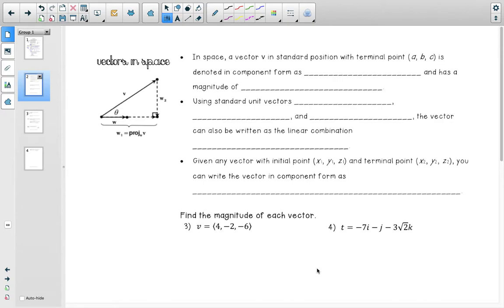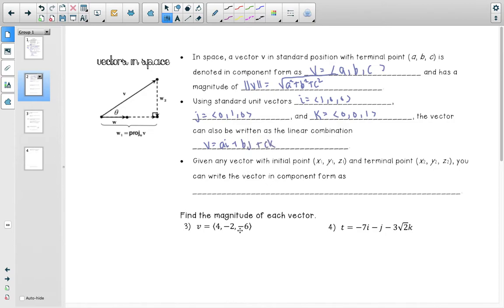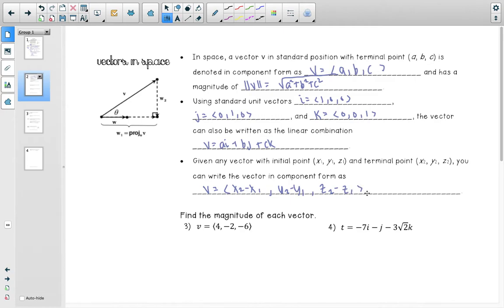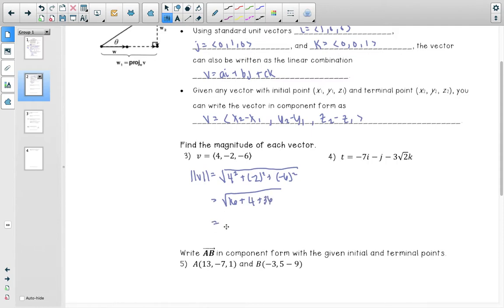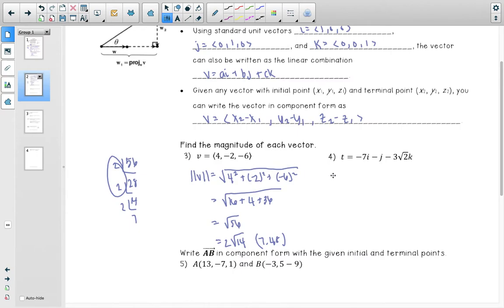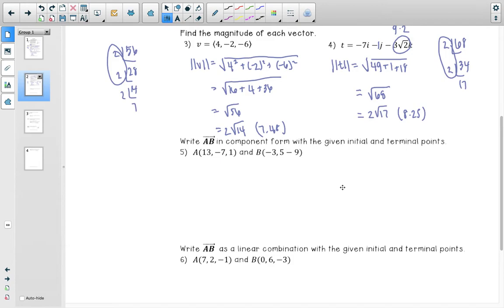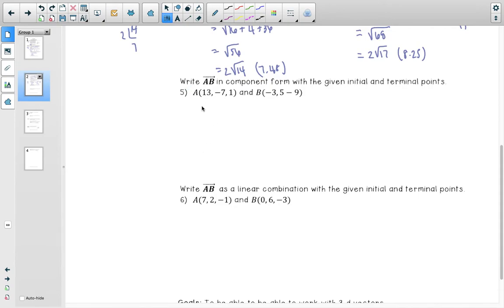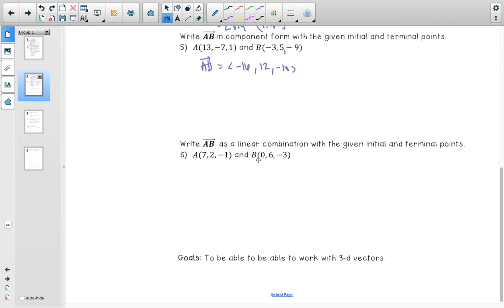Unit 10.6 Vectors in Space #2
In this video, we learn about finding magntidue, component form, and linear combination form in 3d space with vectors.